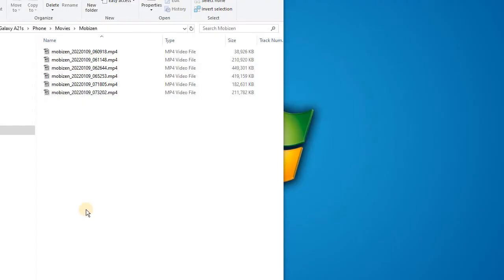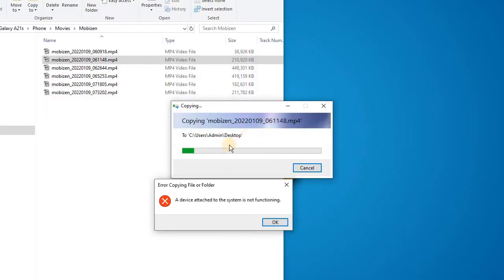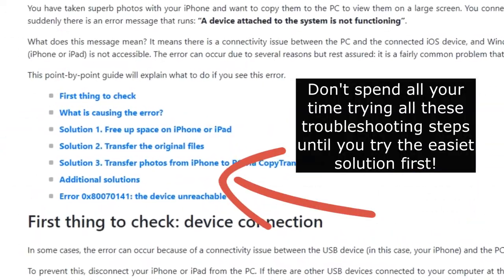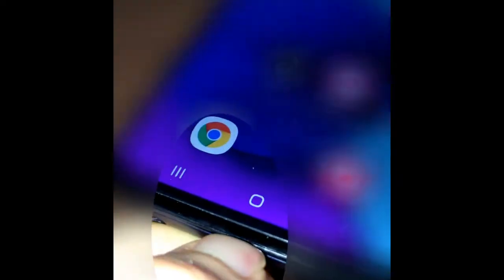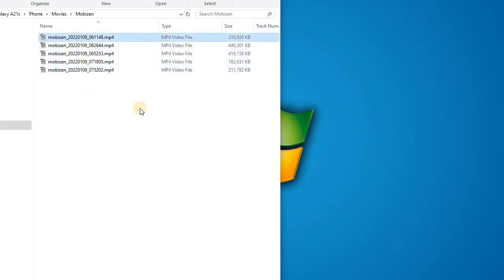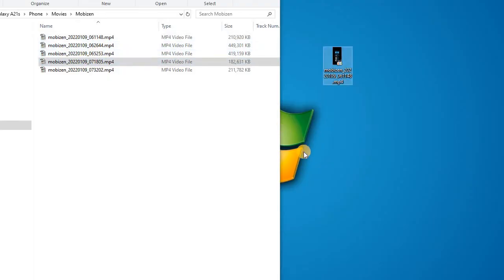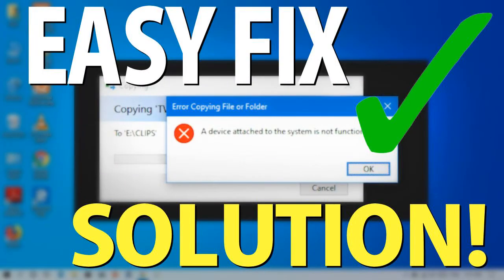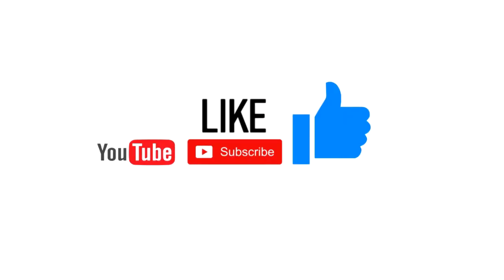A device attached to the system is not functioning - Error Copying File or Folder EASY FIX Solution!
If you are having trouble transferring files from your smartphone to your desktop computer PC due to an Error Copying File or Folder message that says, "A device attached to the system is not functioning", then first try this easy solution.  There are many other troubleshooting solutions to try which can be time consuming and a hassle so refer to those only if the easiest and simplest solution doesn't work first!

It's easy to think all USB C cables are the same but some are certified for certain devices and smartphones.  It is possible to get them mixed up and use a USB C cable that isn't right for your device.  Since it's quite easy to have a lot of USB C cables laying around, you could easily get them mixed up and be using one that is causing this transferring error.

I hope this helps anyone out there.  It bugged me for a couple days until I realized a simple switch using a different USB C cable fixed it completely!